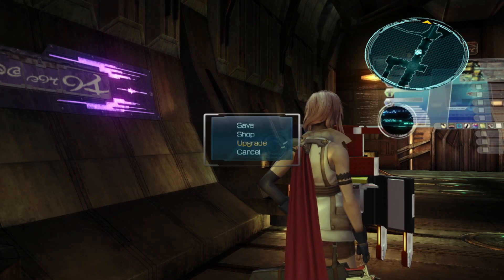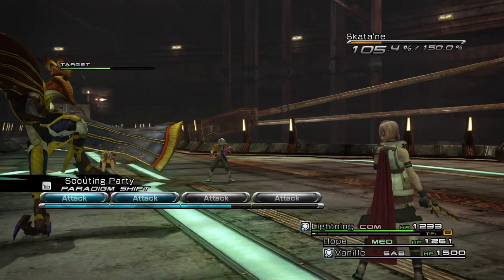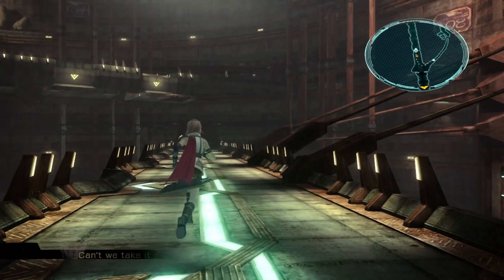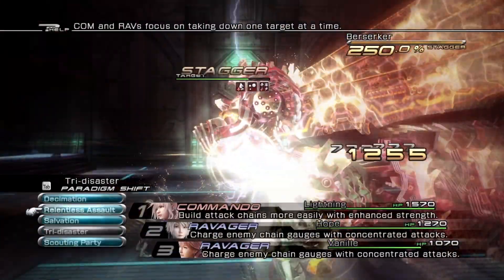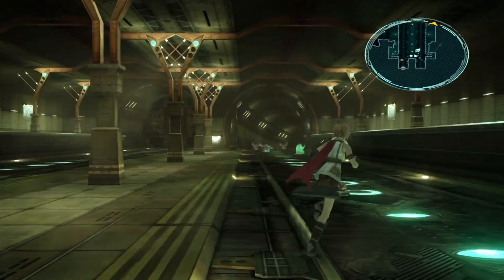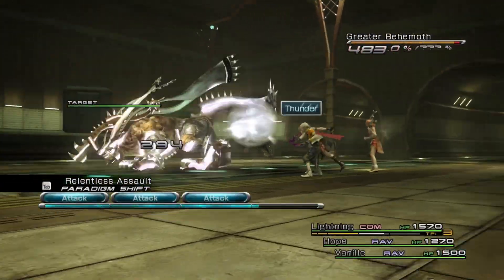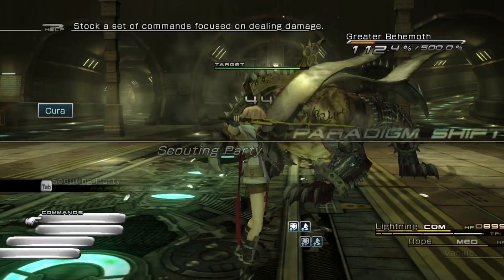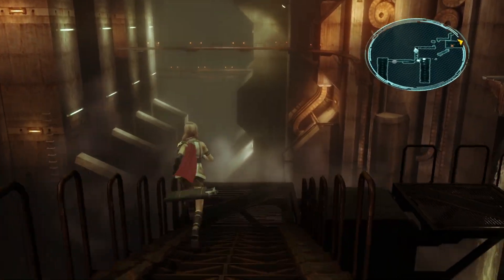The Ark 2 - FF13 100% Guide -Ep 41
Welcome back to our quest in getting every Achievement for Final Fantasy 13.

We pick up right after our traumatic revelation that our Focus is going to be to destroy Cocoon, we try out new party leaders but we settle back into Lightning as we Journey through the Arch to gain more power. We find many a weapon and Accessory here which gets us some steps closer to the Item Hunter Achievement.

 As always, I hope you enjoy the Journey to 100% Achievements with me.
Hope to see you around next time.